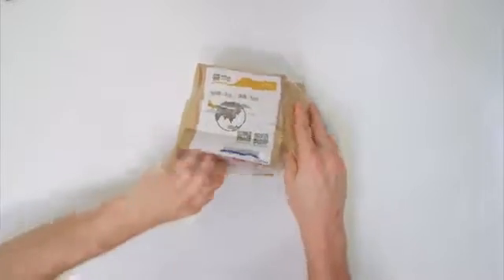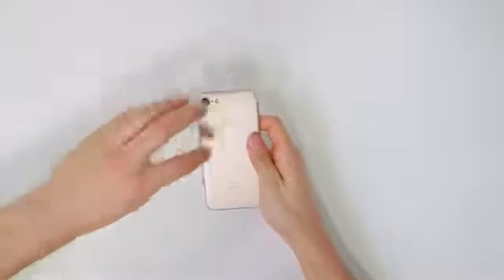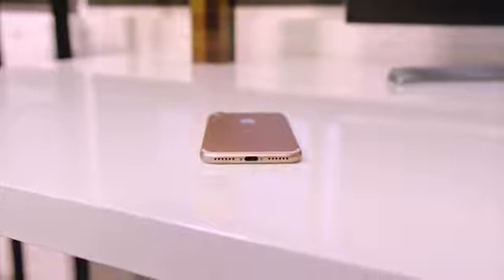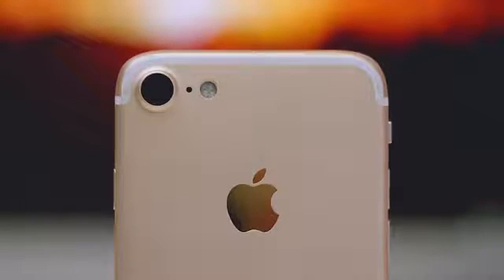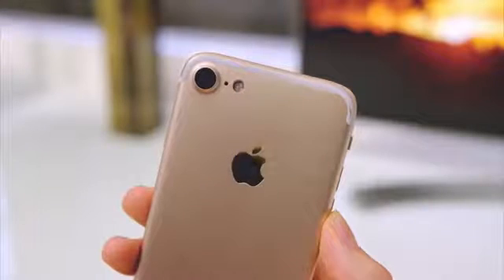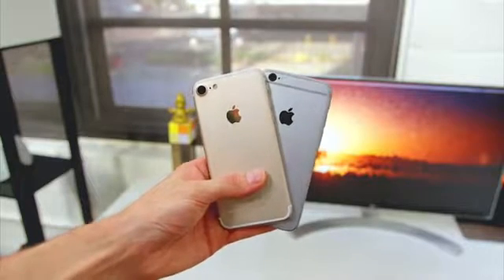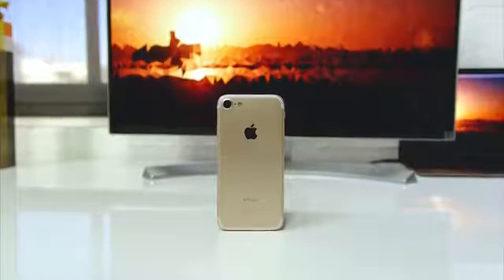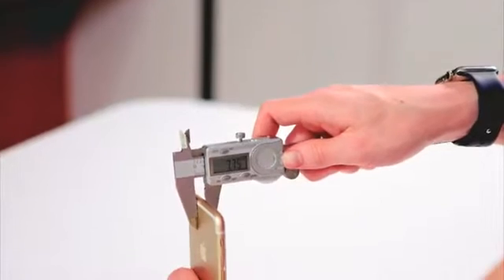The iPhone 7 inbox 😀